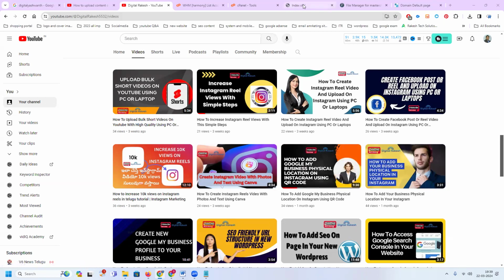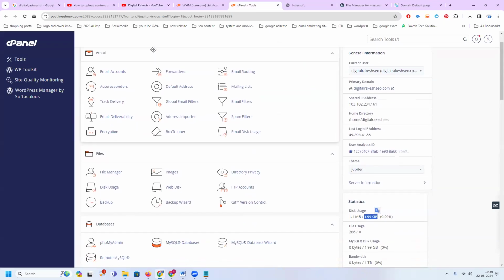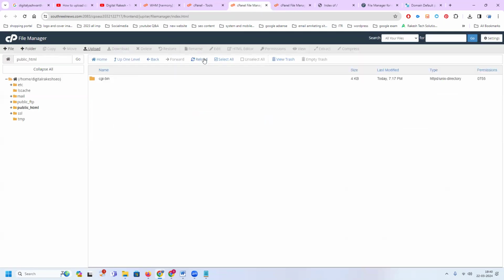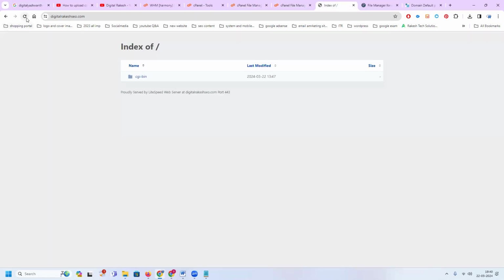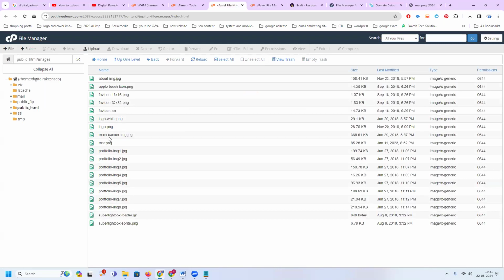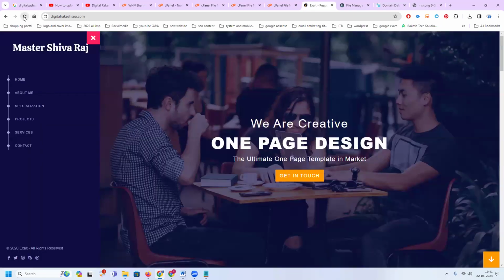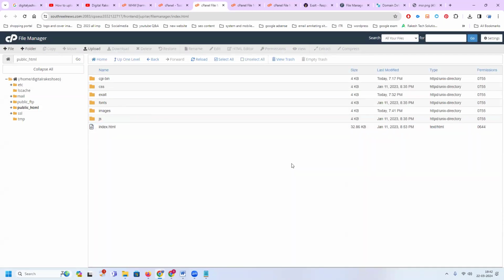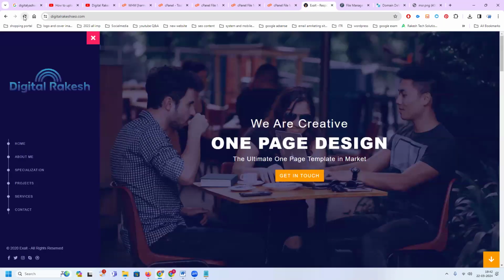CPanel Tutorial: How to Use File Manager to Upload Website Files | Digital Rakesh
It consists of many strategies such as the following:

Web Analytics
Content Marketing
Email Marketing
Mobile Marketing
Video Marketing